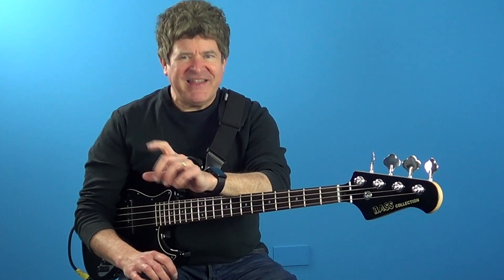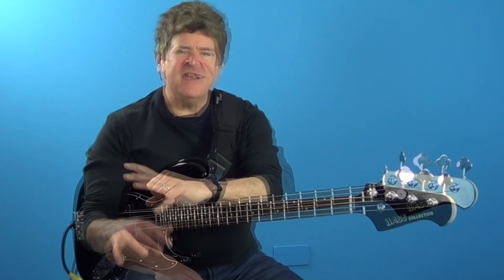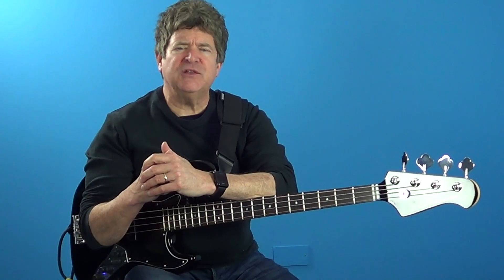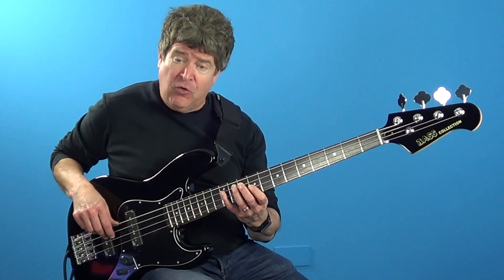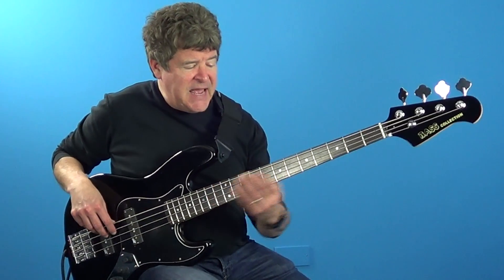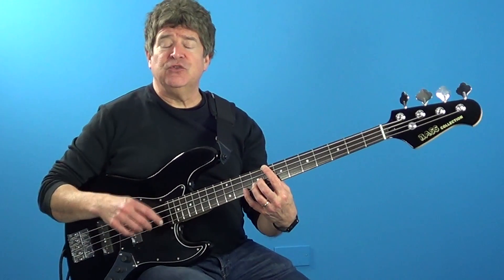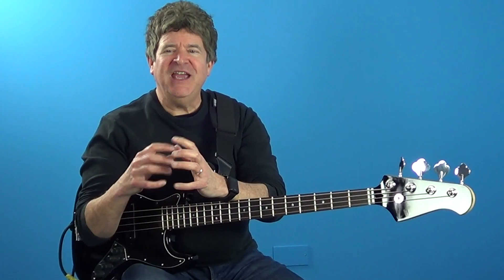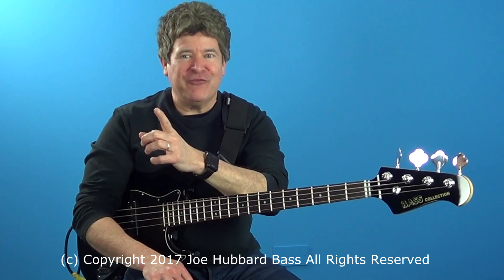Something I Taught to Pino Palladino | Bass Techniques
This is something that I taught to Pino Palladino when he was a student of mine back in the early 80's.  It's based on chord scales for bass guitar and deals with a particular subject called Interconnecting Lines that I learned when I was studying at the Berklee College of Music.

This concept can be applied to any chord progression and is very useful to use for your bass guitar survival toolbox!  Enjoy- J